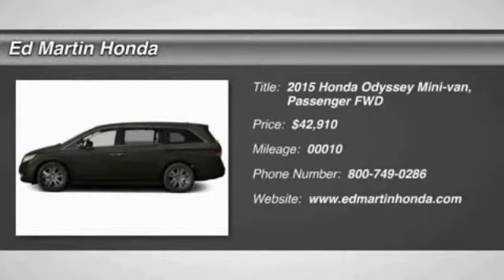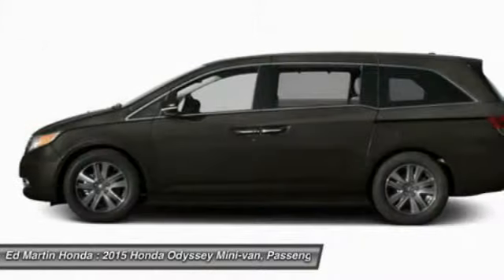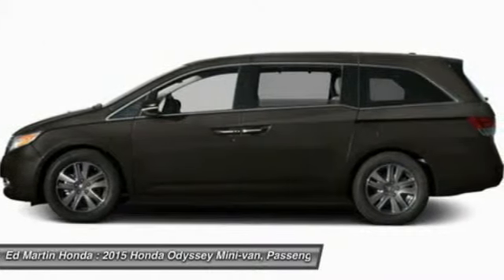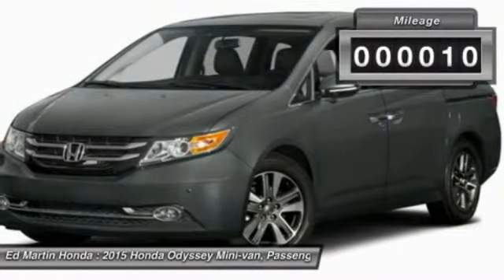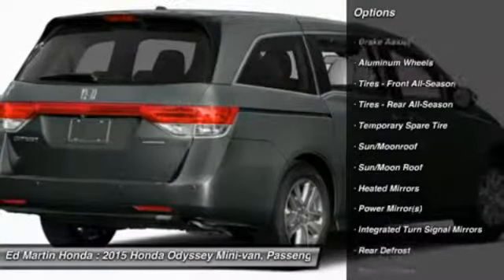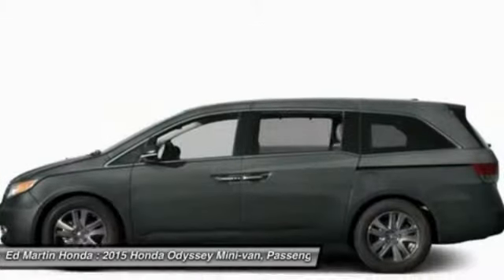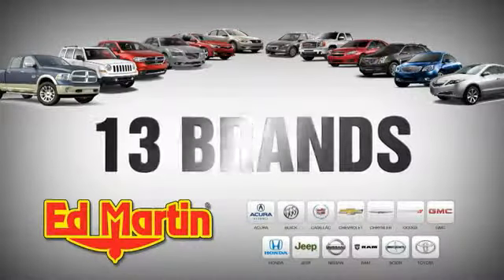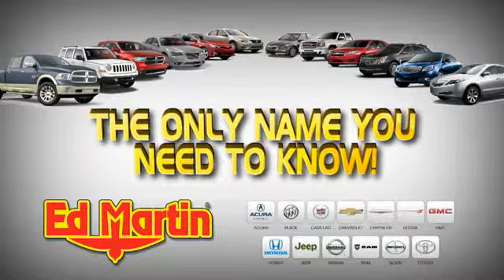2015 HONDA ODYSSEY Indianapolis, IN 2OD3365